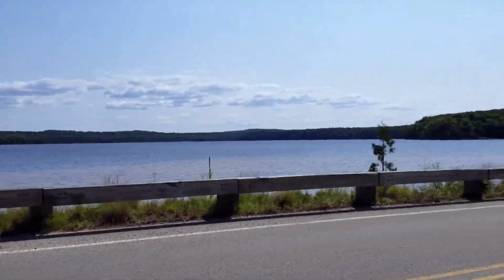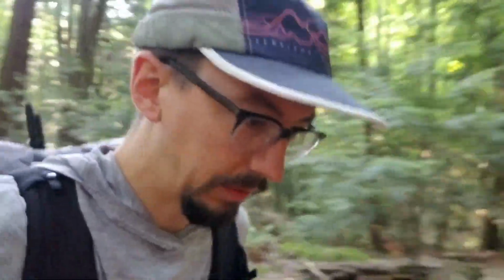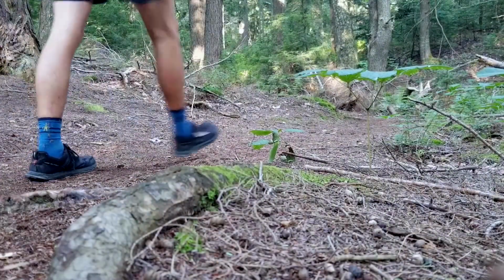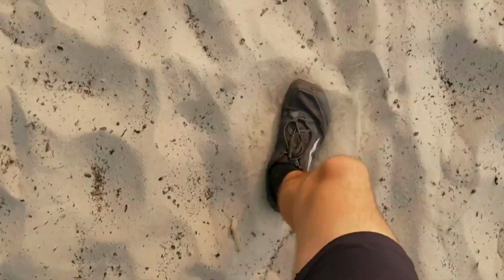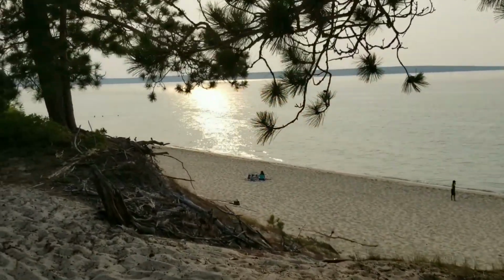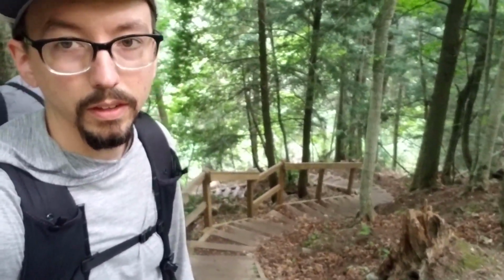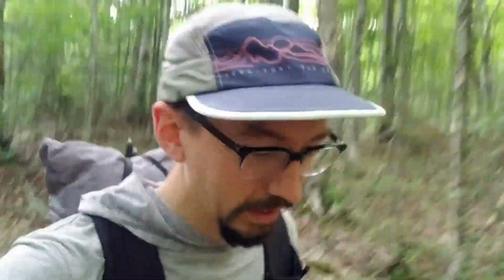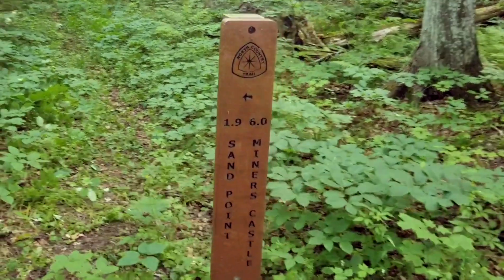Backpacking Pictured Rocks National Lakeshore 2021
My July 2021 hike of Pictured Rocks National Lakeshore. 40 miles along the shore of Lake Superior in Michigan's Upper Peninsula.